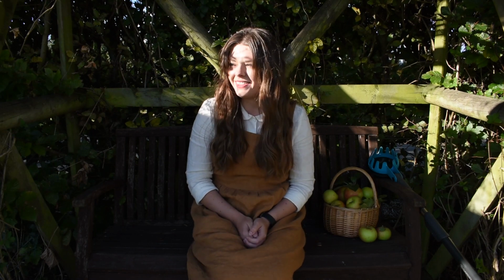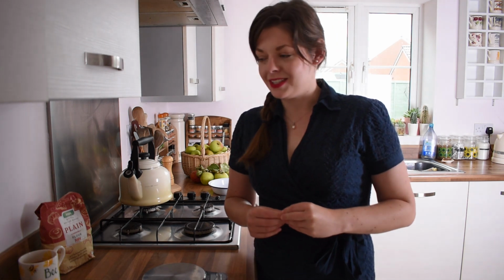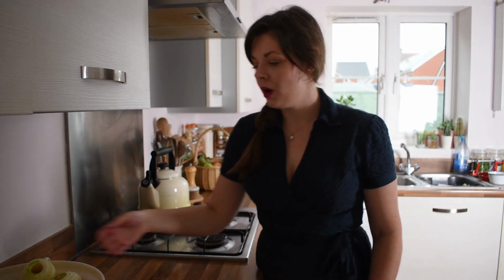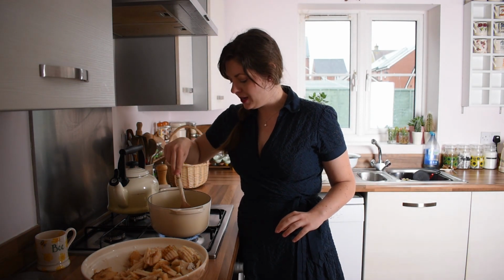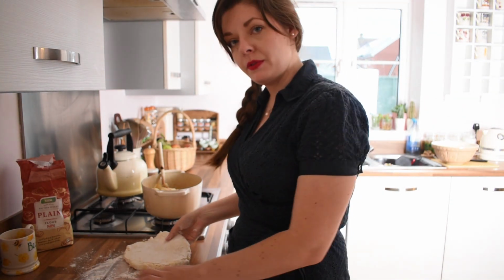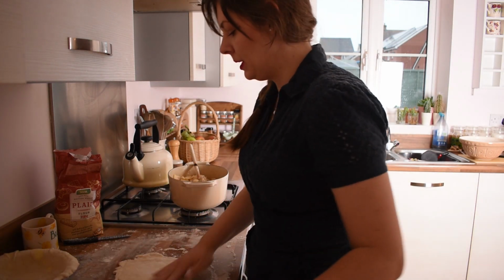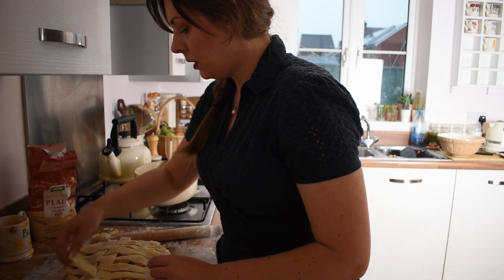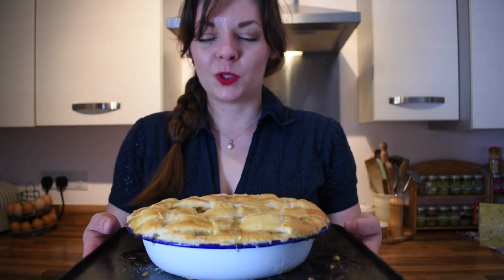Apple picking and ULTIMATE APPLE PIE recipe (bake-a-long yourself!) / Grow with Bryony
Join me for an apple picking adventure! I pick some apples from the allotment apple tree, and tidy up the windfalls using a rather nifty wheely gadget.

Then we move to my kitchen for a bake-a-long session making my Ultimate Apple Pie with the spoils of my apple picking session.

And don't forget to stay 'til the end of the video for the blooper reel (and the prime cocker spaniel content I know you're really here for).

TOOLS AND EQUIPMENT:
Apple peeler
Gardena Combisystem Fruit Picker
Gardena Combisystem Fruit Collector
Falconware pie dish set
Kitchenaid stand mixer
Tea Kettle
Le Creuset cast iron pan
(NB: These are affiliate links, they do not cost you any more to click or use but they provide me with a small commission should you choose to purchase a product.)

MY ULTIMATE APPLE PIE RECIPE

For the pastry:

8 oz / 227g plain flour
4 oz / 114g butter
Pinch of salt
c 5 tbsp ice cold water

Mix the butter, flour and pinch of salt together, ideally in a stand mixer, until you have what looks like breadcrumbs. Add the ice cold water a little at a time to bring the dough together, being careful to work quickly and confidently so as to not overwork the dough. Wrap in clingfilm or a beeswax wrap and chill in the fridge for half an hour.

For my ultimate apple pie filling:

1200g apples (ideally a sharp tasting or cooking variety, such as Bramleys or Granny Smith, but feel free to do what I did and just use what you have growing in your garden or allotment!)
200g sugar
1/2 tsp cinnamon
2 tbsp cornflour
40g butter for the pan

Peel, core and slice your apples into chunks. Measure out the sugar, cinnamon and cornflour into the sliced apples and stir through. Melt the butter in a large saucepan and tip your apple mix in. Cook on a medium heat for 5-10 minutes, until the juices have come out of the apples and thickened slightly into a sauce. This avoids the dreaded 'soggy bottom'!! The goal is to keep the apples as whole as possible and not turn them into pulp, so be careful not to stir too vigorously. Once you have achieved the desired consistency, turn the heat off and allow the apples to cool.

Preheat your oven to 190c (170c fan). Roll out your pastry, being careful to flour all surfaces well to avoid stickage. Trim the edge of the pastry about 1/2 inch away from the edge of your pie dish to avoid shrink back. Fill the dish deeply with your apple mix. To make a lattice top, reroll the pastry cut offs and cut strips about an inch wide. Lattice these as shown in the video. Be sure to egg wash the top of your pie for that beautiful golden crust, then bake in the oven for 40-45 minutes in the preheated oven, until golden. Allow to cool slightly and enjoy your pie!

Blackest Crow - Tracktribe

ABOUT ME
Hi, I'm Bryony, I love growing my own organic vegetables on my allotment and kitchen garden in Wiltshire, UK. I love sharing my knowledge and talking to like-minded people so please leave a comment or join in the gardening chat on my other channels below.